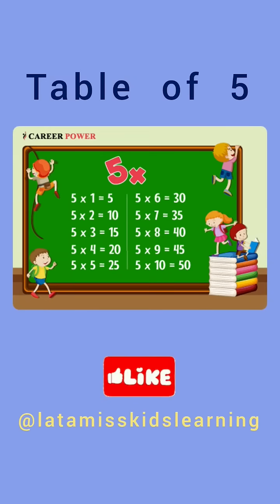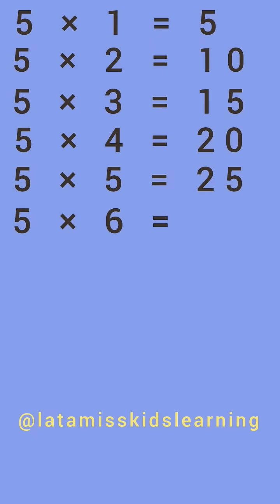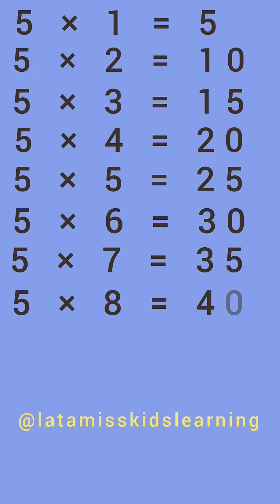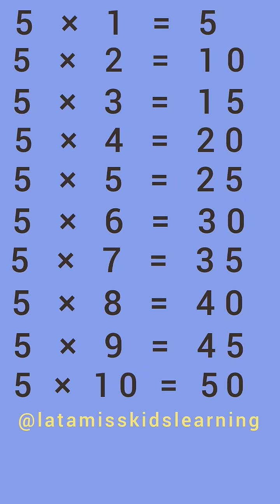Table of 5